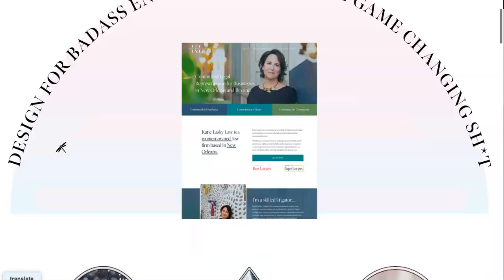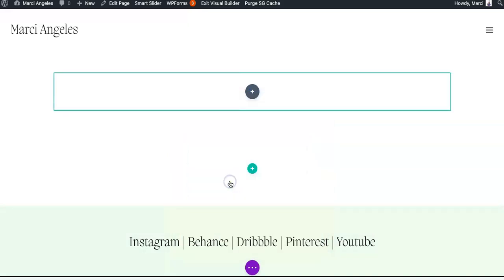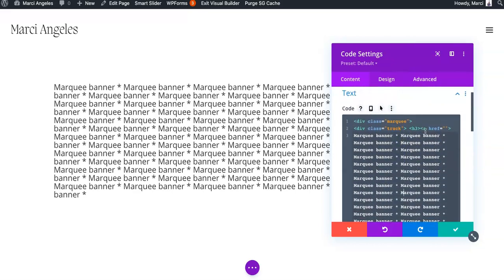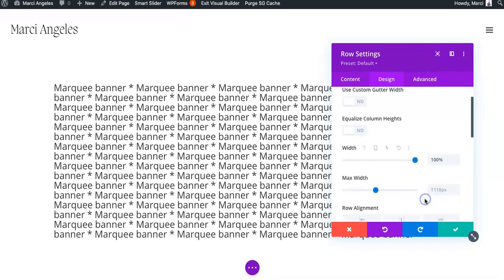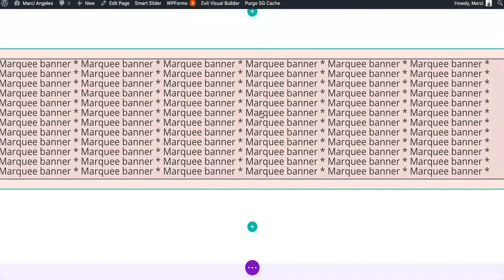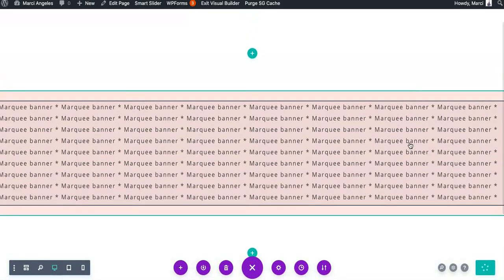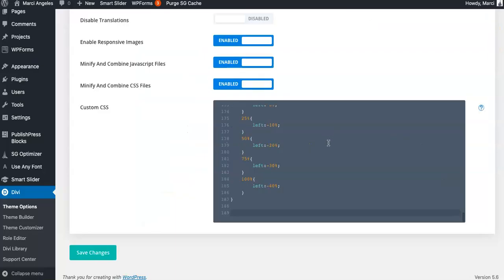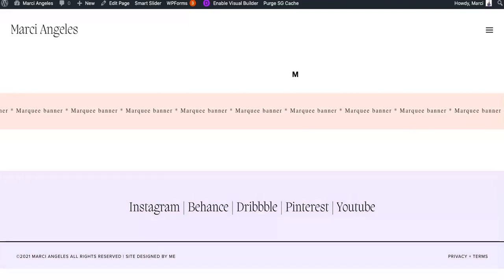How To Add A Marquee Banner To DIVI / Wordpress Website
Learn How To Add A Marquee Banner To DIVI / Wordpress Website with a little bit of CSS. This is a cool feature you can add to make your Wordpress website stand out more! You can even add a link to your marquee banner. This will create a horizontal sliding / scrolling effect with whatever words you want inside!

You can get all the CSS code on the blog along with a few tips